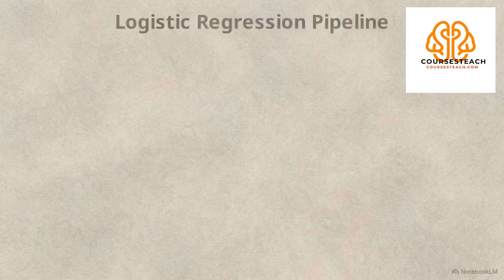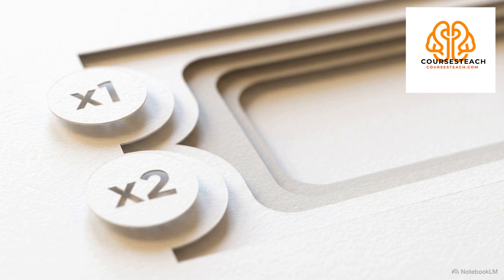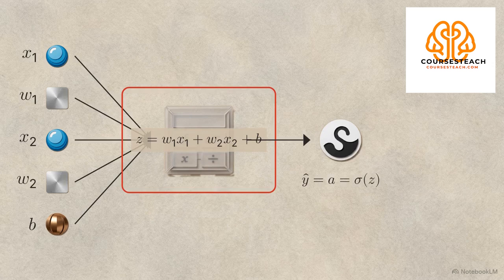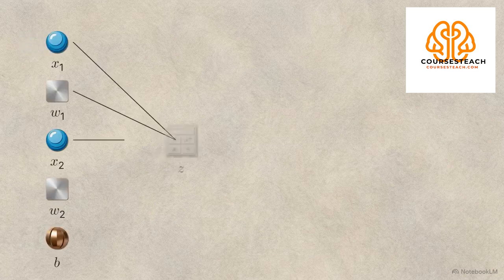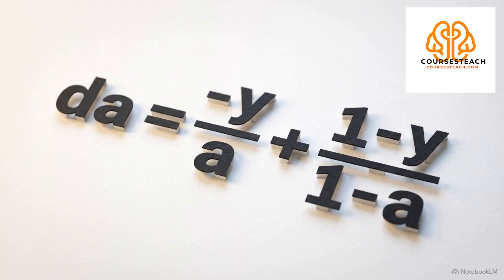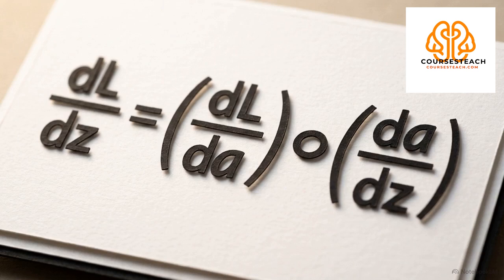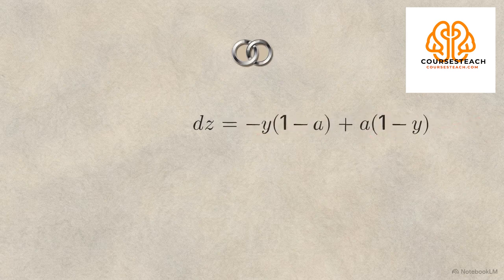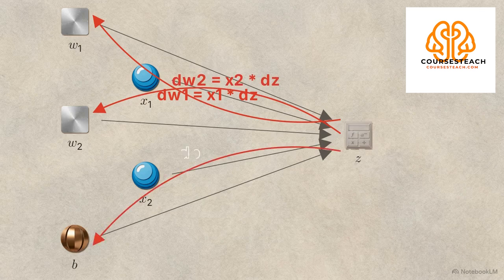Gradient Descent for Logistic Regression (Step-by-Step)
Learn how to compute derivatives for logistic regression and implement gradient descent step-by-step. This beginner-friendly tutorial explains backpropagation using a computation graph, making it easier to understand how machine learning models learn.
📚 Join the Coursesteach learning community
In this video, we break down the core concepts behind logistic regression, including forward propagation, loss calculation, and how to compute gradients for updating model parameters. Whether you're a student, teacher, or AI enthusiast, this guide will help you build a strong foundation in machine learning.

What you’ll learn:

Logistic regression recap (Z, A, and loss function)
How computation graphs work in machine learning
Step-by-step derivative calculations
How to compute gradients (dZ, dW, dB)
Implementing gradient descent updates
Understanding backpropagation intuitively
💬 Follow & Connect